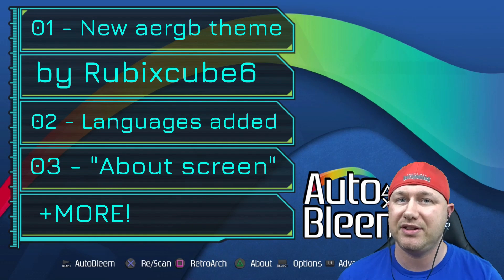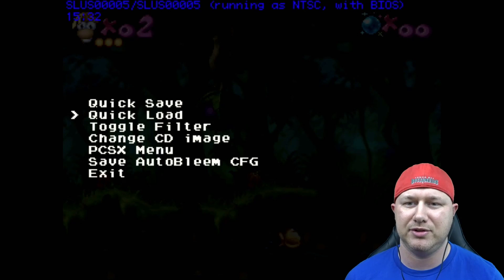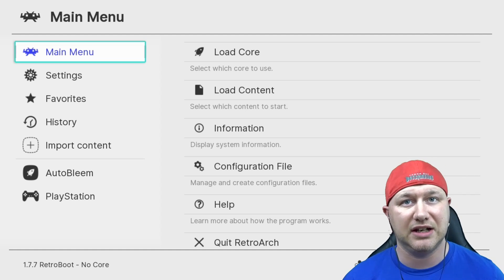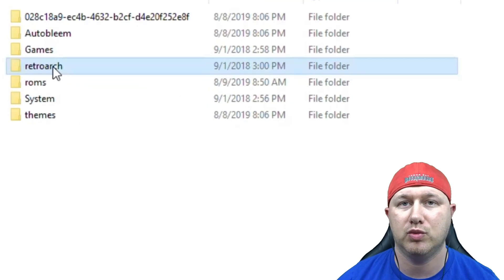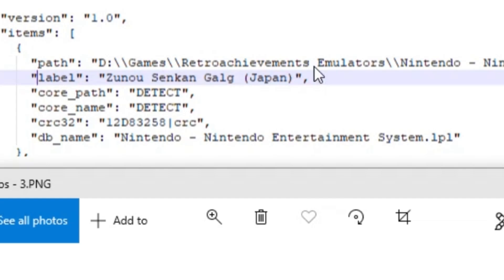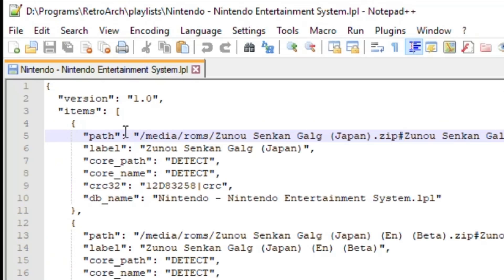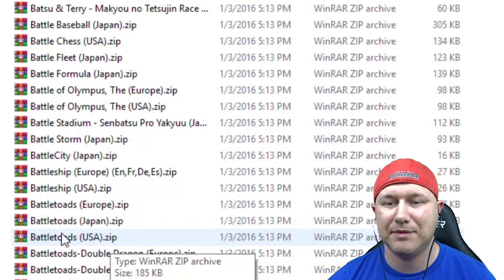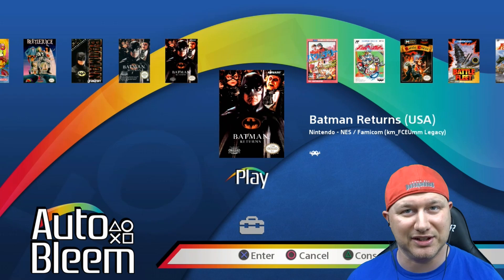Autobleem 0.7 Ultimate Released! Huge update to the Playstation Classic Scene!!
In under a month from their last release the Autobleem team has done it again! This may be one of the most important updates to the Playstation Classic scene we've seen in a while!